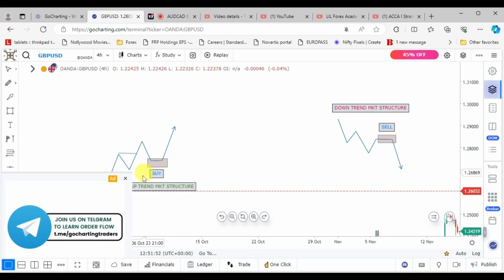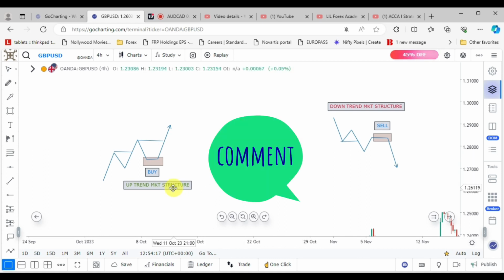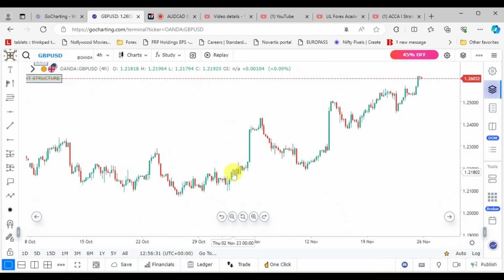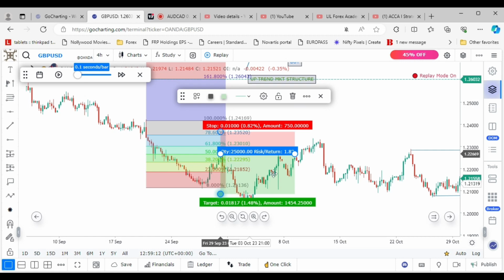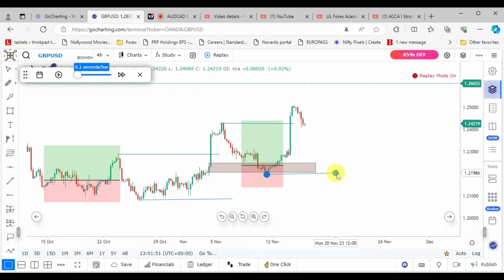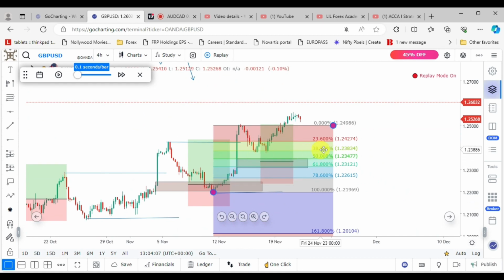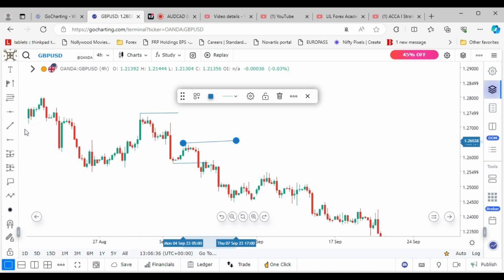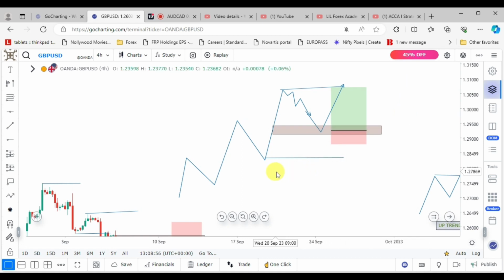📈 Mastering Market Structure & Trend Identification with Fibonacci Retracement 📉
Welcome to LIL FOREX ACADEMY – your go-to destination for insightful trading strategies! In this video, we delve into the art of identifying market structure and trends, empowering both seasoned traders and beginners with a powerful skill set.

🔍 What You'll Learn:
Understanding market structure for effective trend identification.
Unlocking the secrets of the Fibonacci retracement tool.
Pinpointing key entry zones at 50% and 61% levels for precision trading.

💡 Why This Matters:
A solid grasp of market dynamics is essential for successful trading. We break down a simple yet powerful price action strategy that utilizes Fibonacci retracement to enhance your decision-making process.

📊 Who Should Watch:
Whether you're a seasoned professional or a trading novice, this strategy is designed for everyone. It's all about practice and mastery, and we're here to guide you through the process.